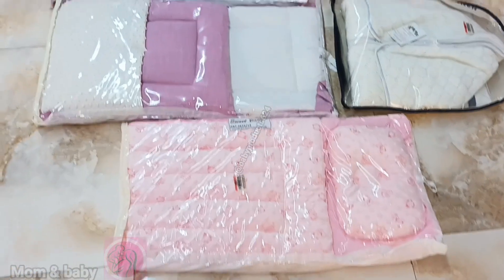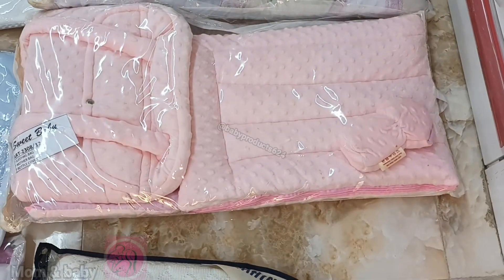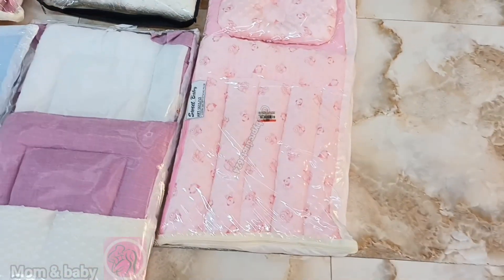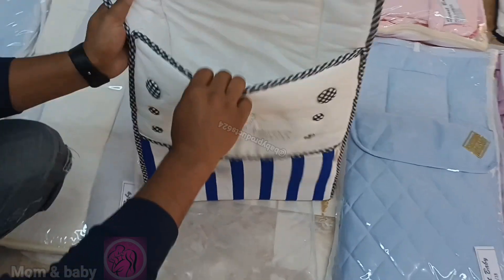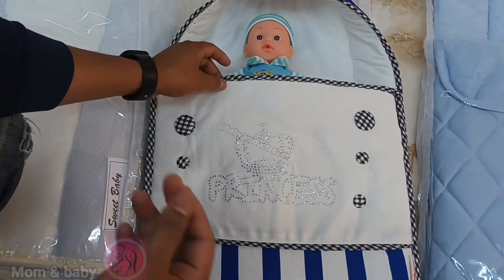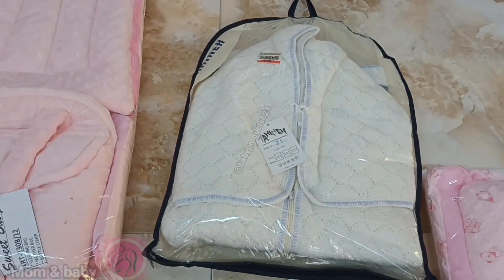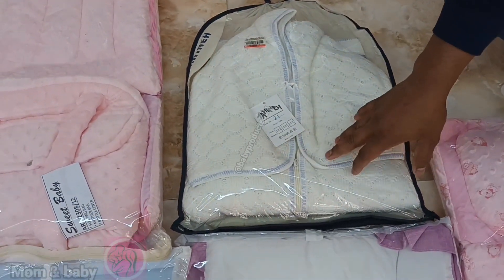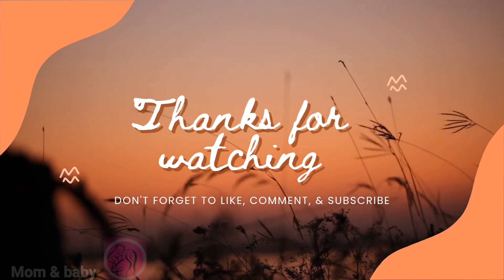baby sleeping bag crochet || baby sleeping bag how to use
baby sleeping bag crochet || baby sleeping bag
In this video we'll walk you through:
1.baby sleeping bag how to use
2. baby sleeping bag reviews
3.baby sleeping details

ABOUT OUR CHANNEL MOM & BABY
Our channel is about baby productsanduses. We cover lots of cool stuff such as babywalker, baby bed, baby bathing accessories, baby food,
baby stroller, baby cradle,  baby rockers, baby bouncers,  baby related most items.